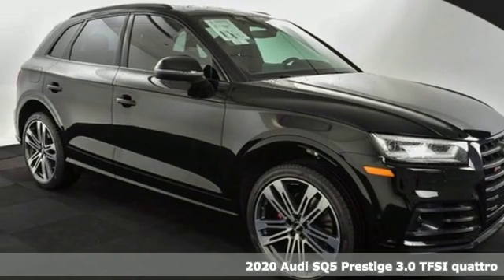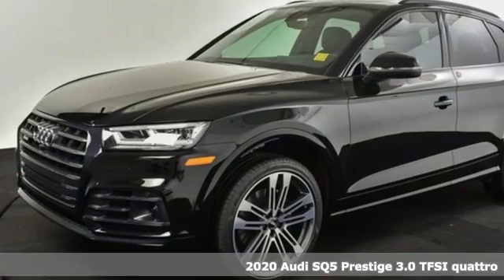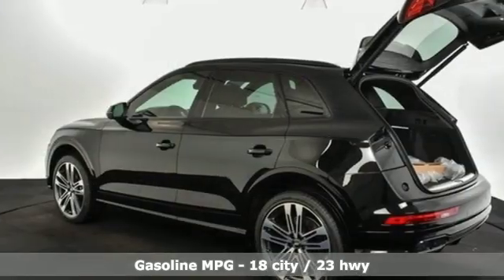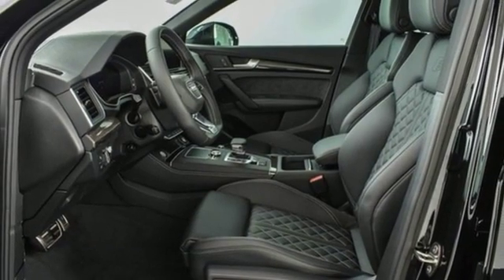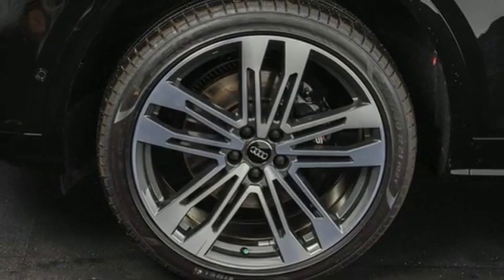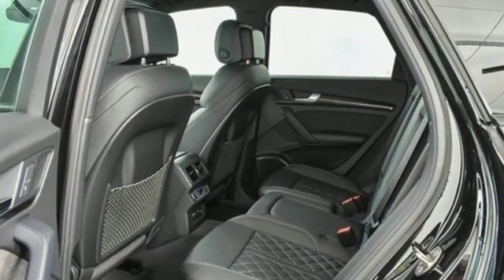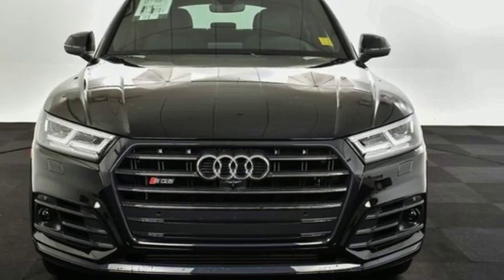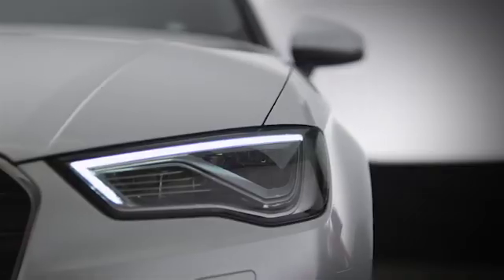New 2020 Audi SQ5 Atlanta Alpharetta, GA A17653 - SOLD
Year: 2020
Make: Audi
Model: SQ5
Trim: 3.0T Premium
Engine: 3.0L TFSI
Transmission: 8-Speed Automatic with Tiptronic
Interior: Black
Stock #: A17653
VIN: WA1C4AFYXL2010719
Recent Arrival!br2020 Audi SQ5 3.0T PremiumbrbrAudi Atlanta is proud to be the only Magna Society dealership in Georgia! Our inventory moves extremely quickly. PLEASE BE SURE TO SECURE YOUR APPOINTMENT. All vehicles are subject to sale at any time. As a courtesy to our clients, a partial payment and signed agreement will secure an appropriate window of time to allow for travel to inspect and accept the vehicle.

Address:
5805 Peachtree Boulevard